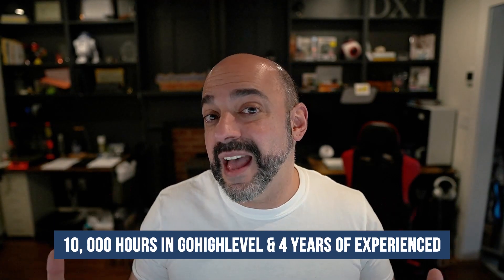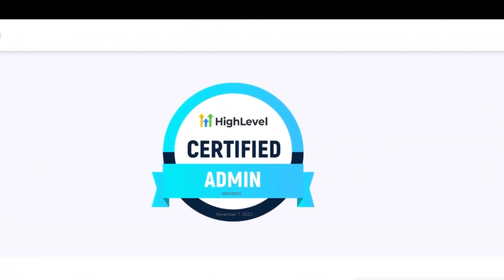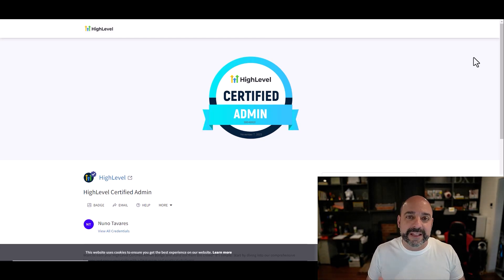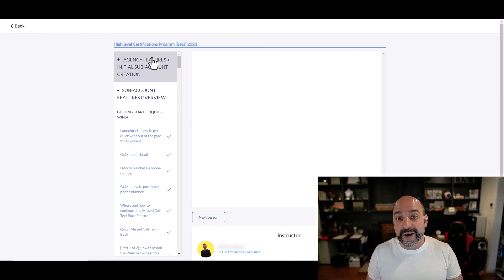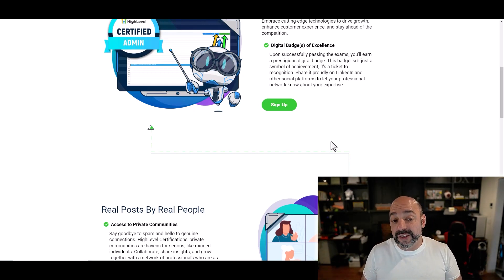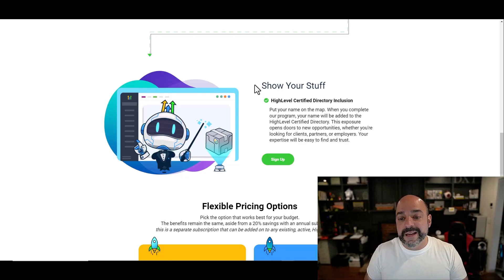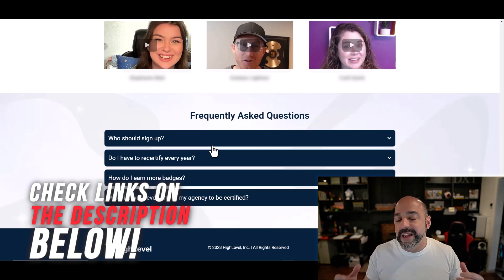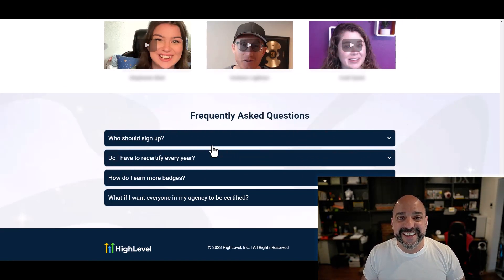GoHighLevel Certification and Why It's a Game-Changer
🚀 Explore the benefits of HighLevel Certification in our video Highlevel Certification and why you should get it.' Learn why this certification is crucial for professionals in the digital landscape. Our expert, with extensive experience in HighLevel, shares insights and tips on the certification process, the software's capabilities, and its impact on your professional credibility and skills. Discover how this certification can set you apart in a competitive market.